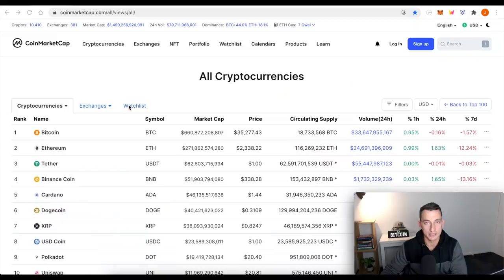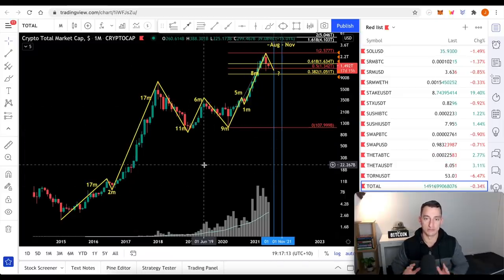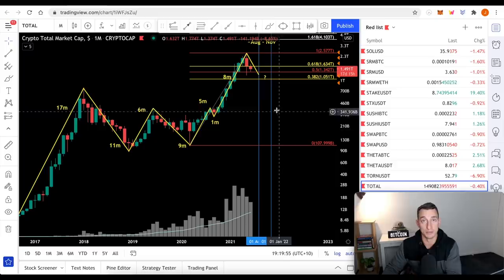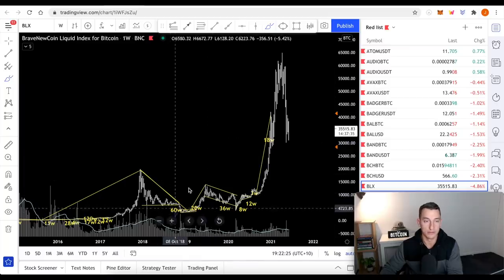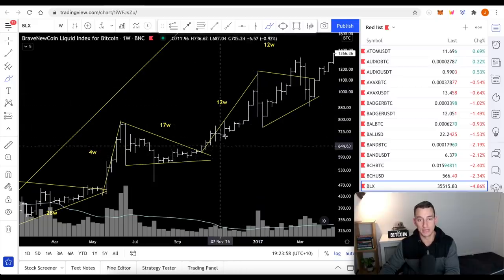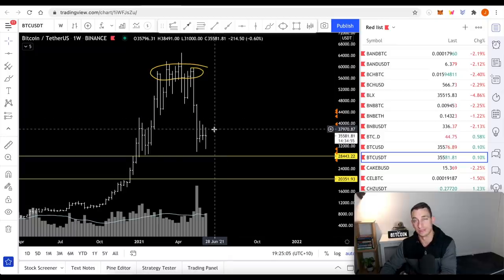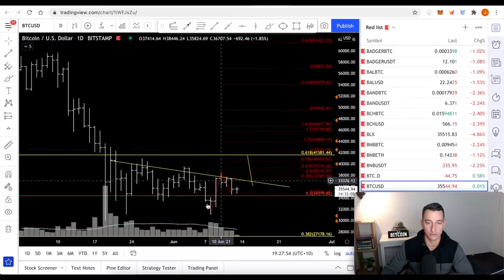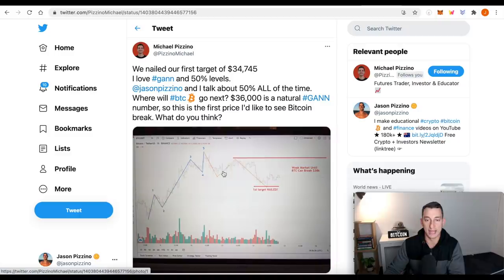TESTING MAJOR BITCOIN LONG-TERM SUPPORT ZONES | Crypto Market RESET But NOT Over!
In this video, we cover the Bitcoin and crypto market long-term market support indicators including price support and time frames to watch for consolidation. Note, it is still uncertain whether we are in accumulation or re-distribution.

☆ Quick Links ☆

☆ Stake your Cardano with my Official ADA Staking Pool! ☆
Ticker: TIA
TIA Pool ID for Delegation:
ad3b67e040364beca62714b81b3c22a12de0f6f820da9ce55f1ce137

📚 Helpful Resources 📚
☆ My Favourite Technical Analysis Trading Book (Wyckoff)

⏰ Timestamps ⏰
00:00 Hopium-Free Bitcoin Bull Support
00:18 Crypto Market Update
01:09 Crypto Long-Term Support Indicators: Time & Price
05:30 Bitcoin Long-Swing Analysis
09:23 Bitcoin Dominance Strong, Alts to Bleed
10:28 Bitcoin Short-Term Outlook, 38-42k
11:36 Wyckoff Accumulation & Distribution Update
12:18 Fear & Greed Bitcoin Plan Update
12:40 Bitcoin Short-term Trades on Twitter
13:41 Daily Crypto & Investing Q&A on Instagram
14:14 Market Summary

Some of the links on this page are affiliate links, meaning, at no additional cost to you, I may earn a commission if you click through and make a purchase and/or subscribe. All referrals are for products that I believe in and use personally.

jason pizzino, how to buy bitcoin, bitcoin news, best cryptocurrency exchange in Australia, best bitcoin exchange, crypto technical analysis, best altcoins to buy, buy ethereum, bitcoin price prediction, ethereum price prediction, buy crypto australia, buy cardano, 10x altcoin gems, Cardano price prediction, bitcoin crash, crypto news, ethereum news,